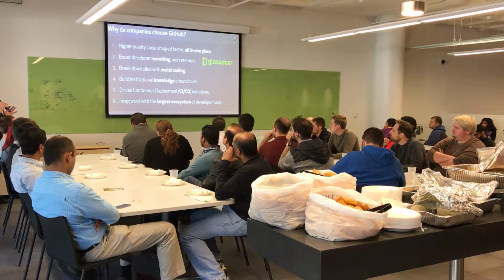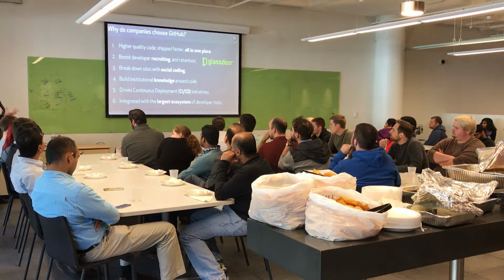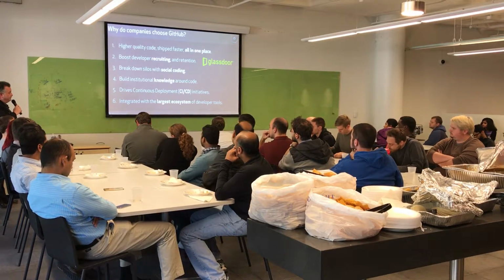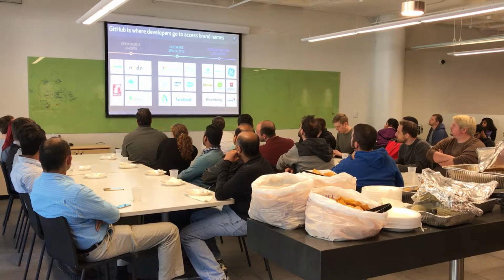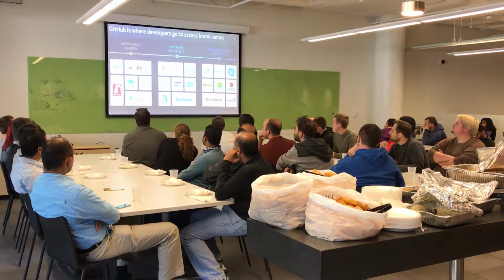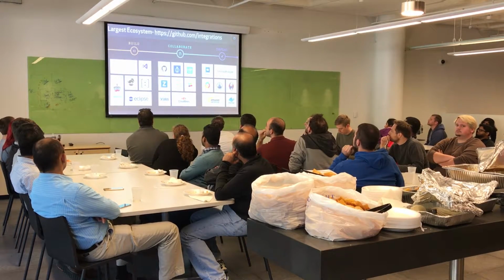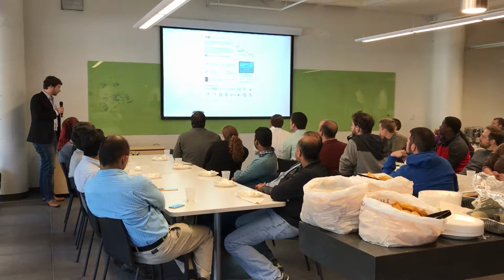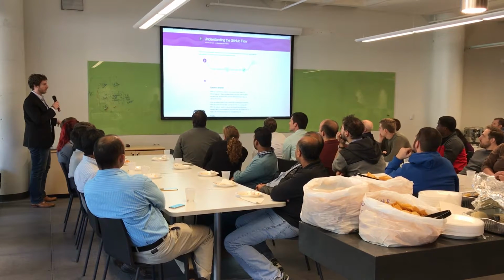GitHub and the value of InnerSource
Clay Nelson from GitHub speaks about the value of InnerSource and takes the lessons learned from developing open source software and applies them to the way companies develop software internally.